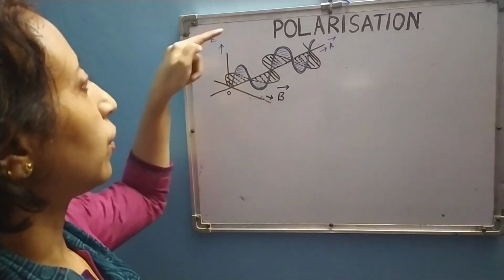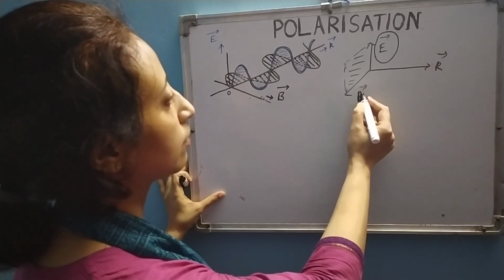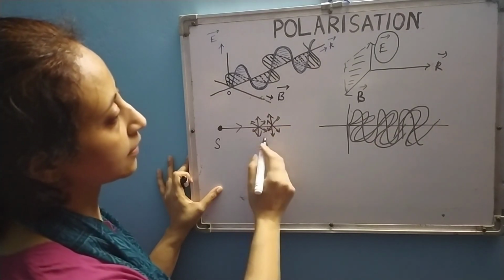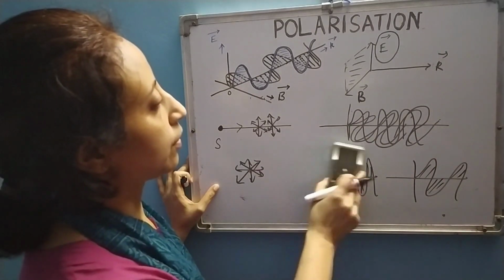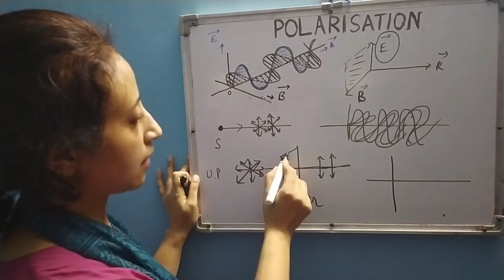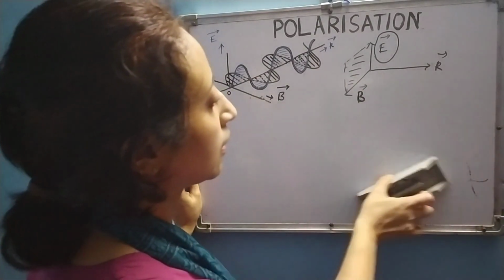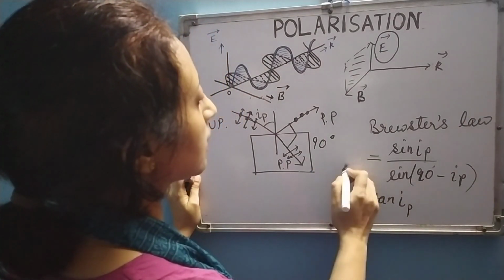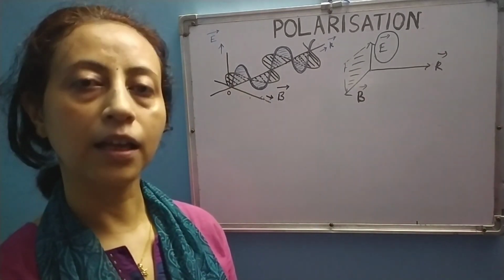OPTICS : WHAT IS POLARISATION OF LIGHT (For B. Sc. Physics studens) by Dr. Bhupali Sharma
This is a short video explaining what is polarisation of light. Very basic idea of polarisation for UG Physics students